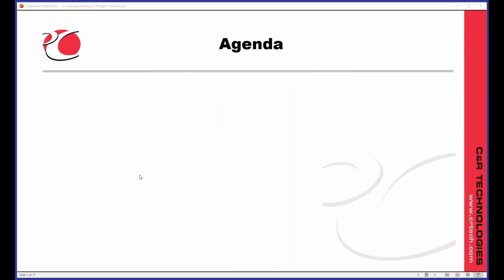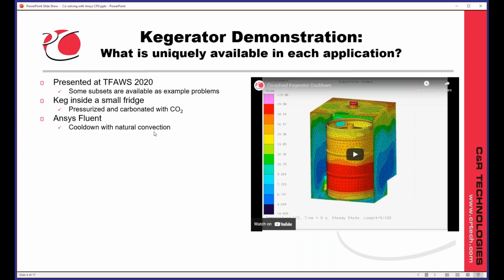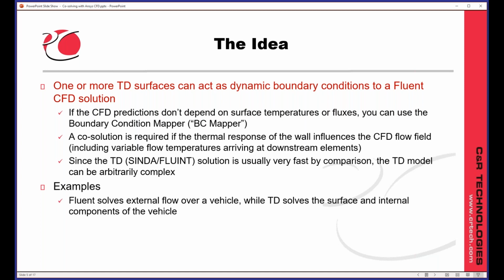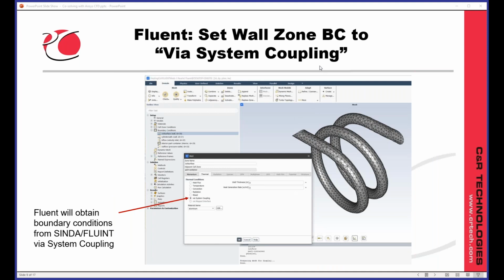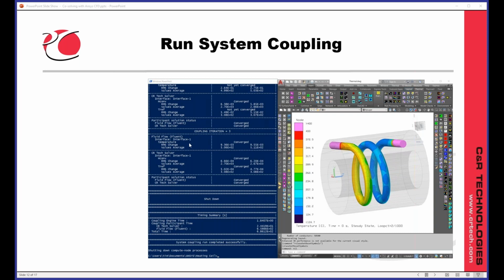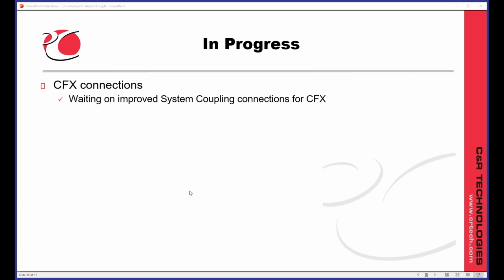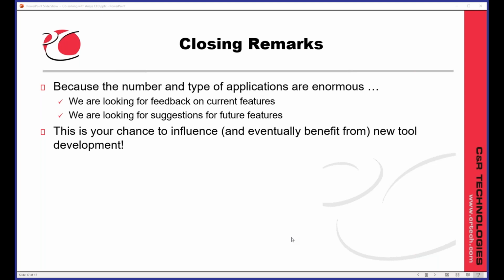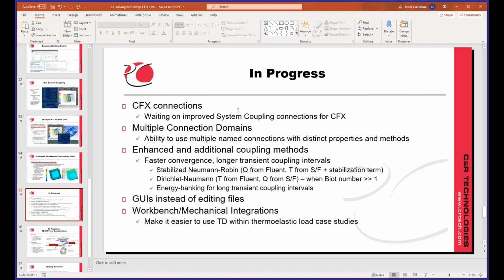Co solving with ANSYS CFD FOR RECORDING ONLY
CRTech Thermal Desktop Version 6.2 adds the ability to co-solve with steady or transient ANSYS Fluent solutions using ANSYS System Coupling. This webinar will summarize the basics; sample problems are available for details. We will also provide a preview of work currently in progress to expand CRTech and ANSYS connectivity.